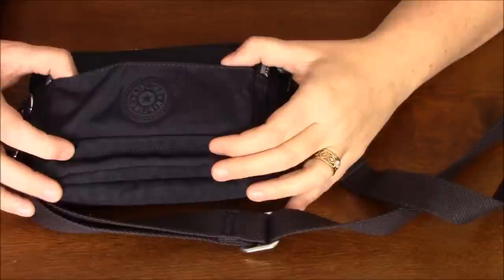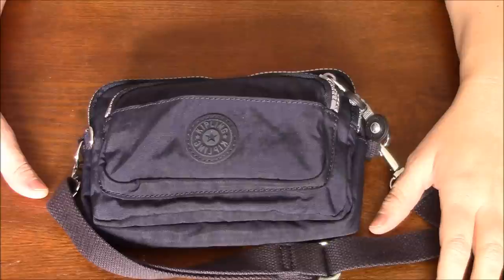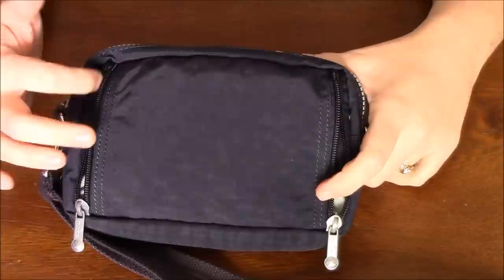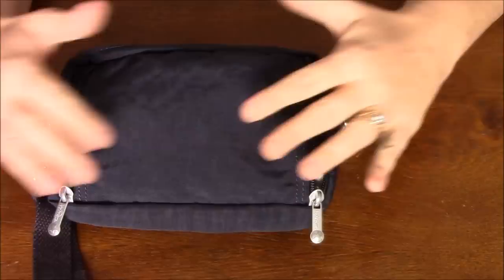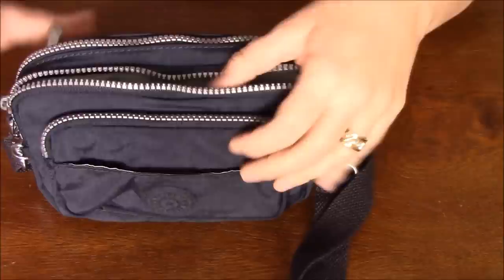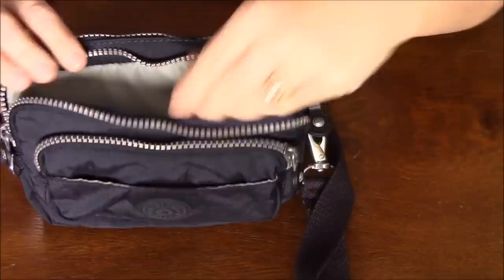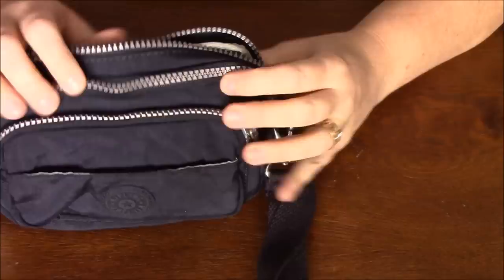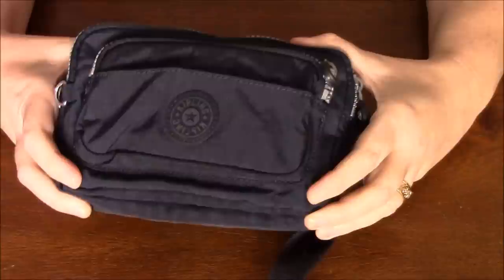My Disney Vacation with Kipling Multiple Waistbag park bag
We are taking our Disney Vacation February 2015.  I decided to show you the bag I chose to carry in the park.  I know it was a difficult decision for me and I loved all the advice I could get.  I decided on the Kipling Multiple Waistbag.  If you are interested in this product, you can check it out at

I will be adding more videos as I make more decisions about our trip.